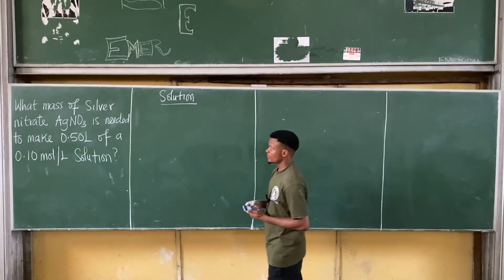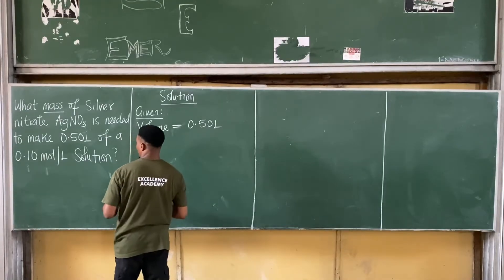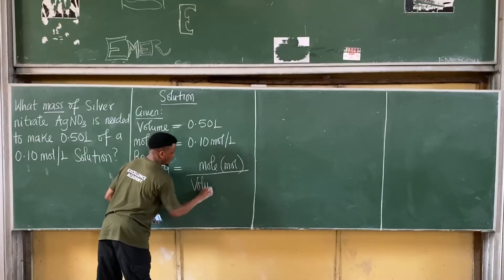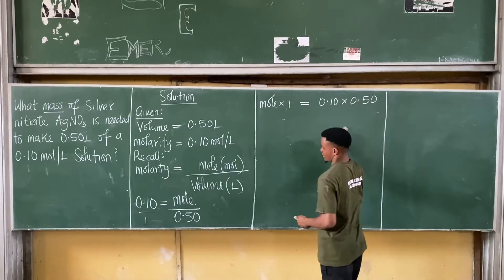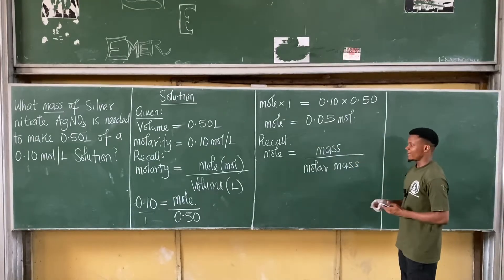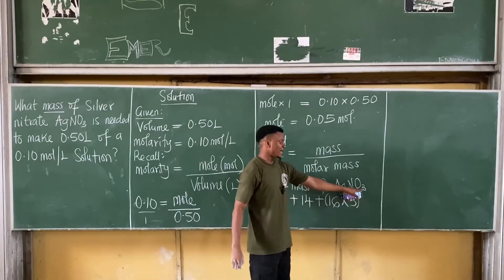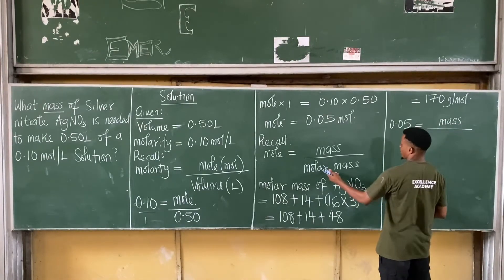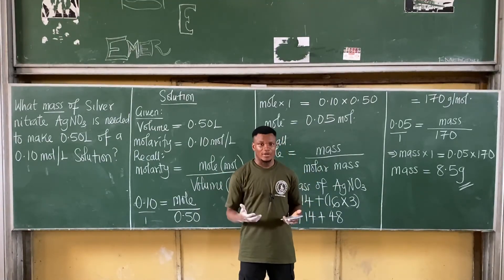MOLARITY(3) - How To Find The Mass Of a Compound Given The Volume and Molarity Of It's Solution.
This video explains the concept of Molarity and how to calculate the mass of a chemical solution given the volume of it's constituents and the molarity of the solution. In this video, you will learn the molarity-mole-volume relationship and how to use it in solving questions in chemistry.